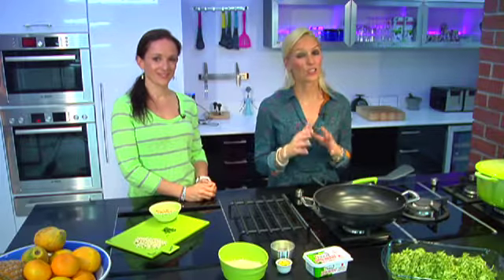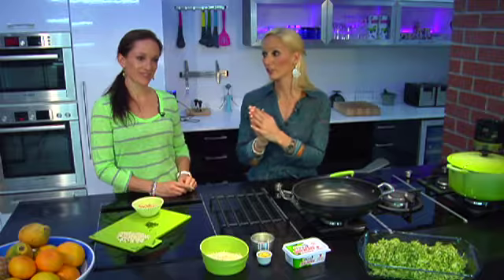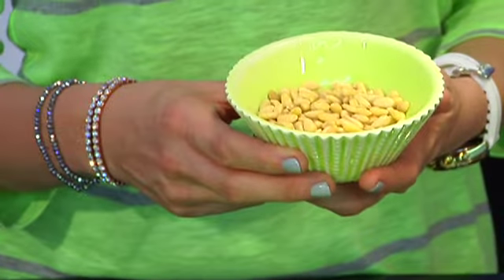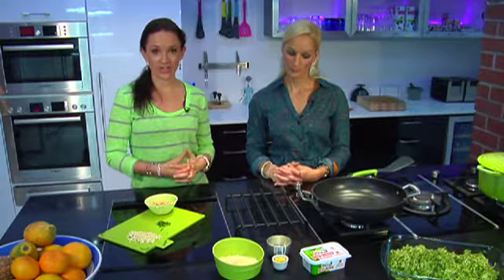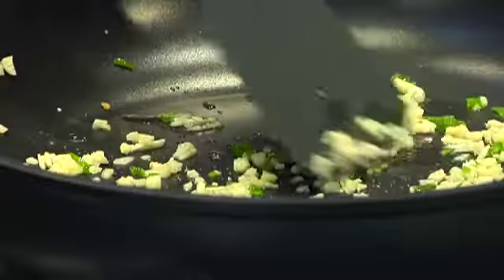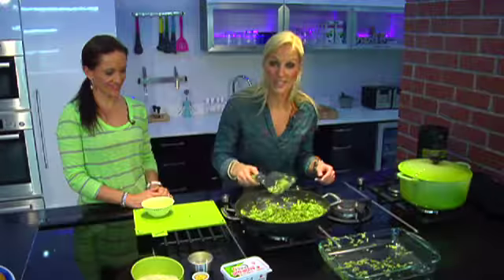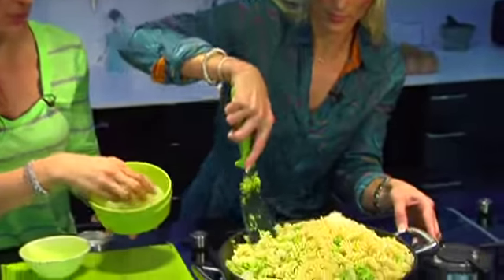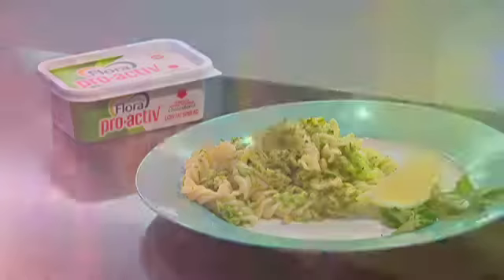Flora - Lemon & Courgette Pasta